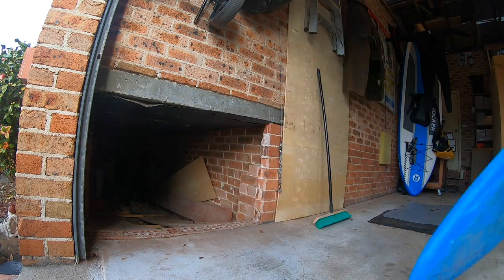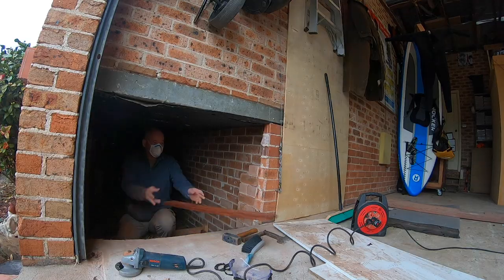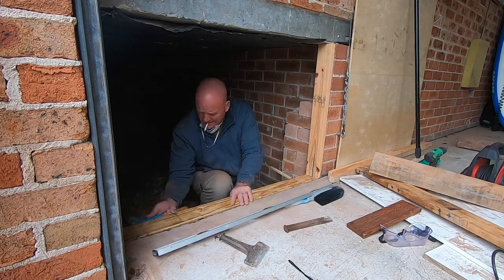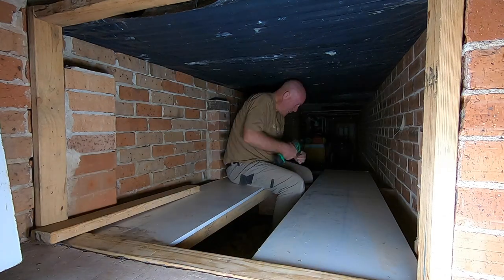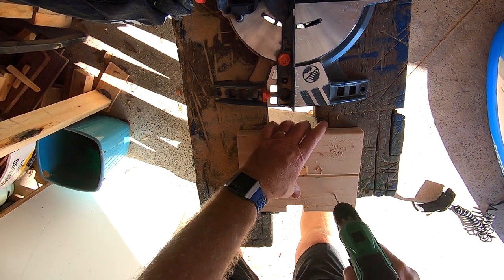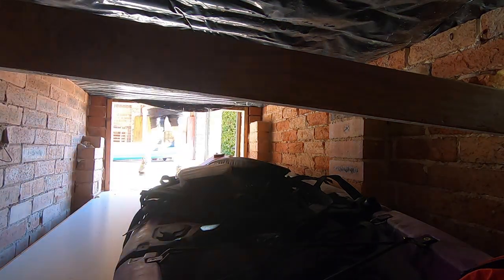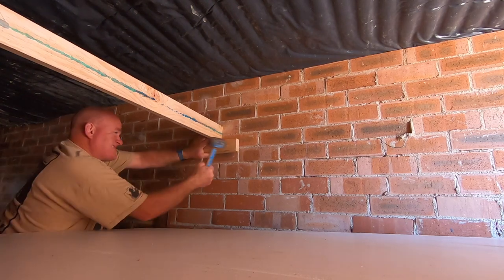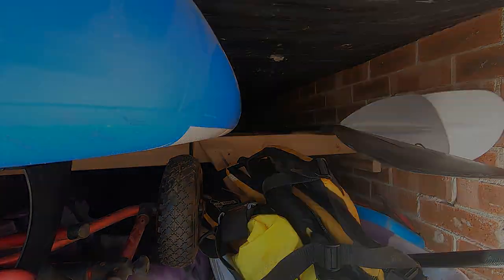Bustin' holes in the side of my house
Not clickbait – I seriously did bust a huge hole in the side of my two-storey brick-veneer house (on purpose) – and the house is still standing.
I busted the main hole through the brick wall of my garage to access the crawl space under the house, to store our canoe in.
The main breakthrough happened a few years ago and I don't have footage.
But, since then, we've added a stand-up-paddleboard to our collection, which wouldn't fit in the canoe hole easily, and was taking up too much space in my shed, even hanging vertical from the rafters.
So, in this video, I instal a new floor, shelving and a door frame to organise the space better and get the watercraft out of my wood shed.

This video is part of a new personal vlog series from the editor’s wood shed called Make-n-Do – making do with limited, cheap or even free tools and materials, and because I just like making and doing stuff in my shed – especially during COVID-19 lockdown, which, for me, was a very enjoyable period of “compulsory hobby with no guilt”

This series won’t be to everyone’s taste, but I’m doing it anyway, because I want to do it for me – AND, because it could maybe just possibly help steer CONTACT into something bigger and better???

But, I can't talk about that yet.

Brian Hartigan
CONTACT Editor